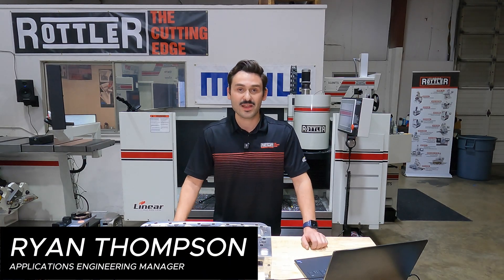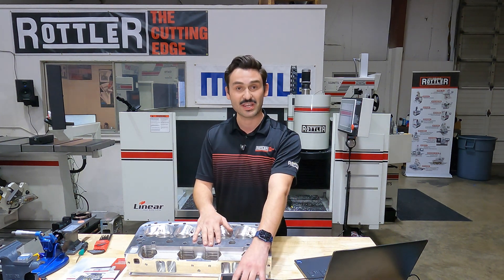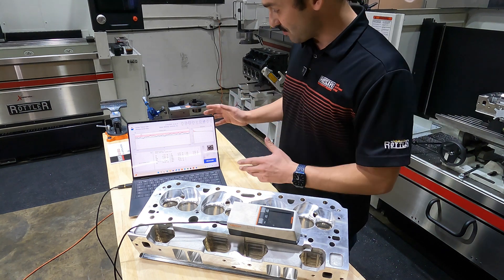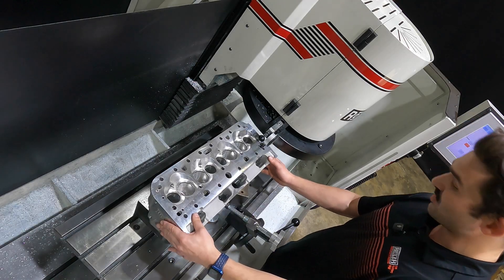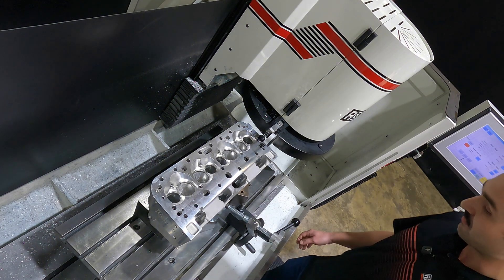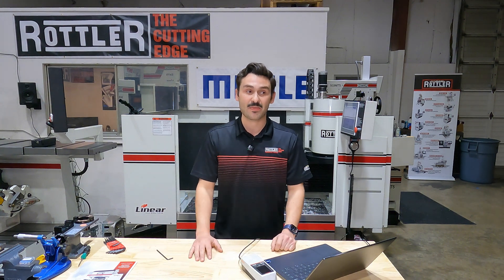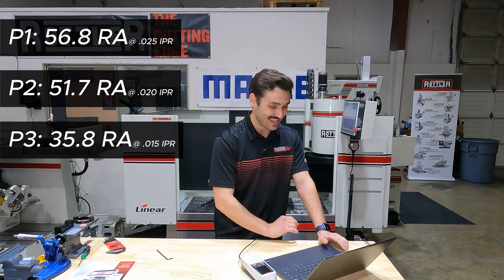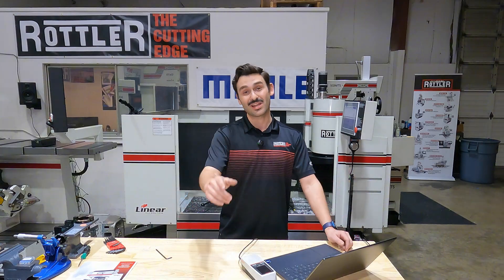How to Get the PERFECT Surface Finish - Rottler S86A Aluminum Cylinder Head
Want your Head Gasket to Seal? How can we machine cylinder heads to improve gasket sealing? What parameters control surface finish?

In this video we run an experiment to find out how we can control roughness on cylinder heads with the Rottler S86A CNC surfacing machine!

(Thanks to @straubtechnologies for providing the cylinder head!)